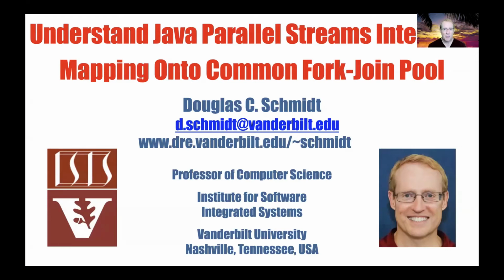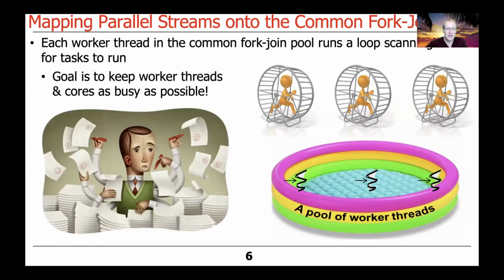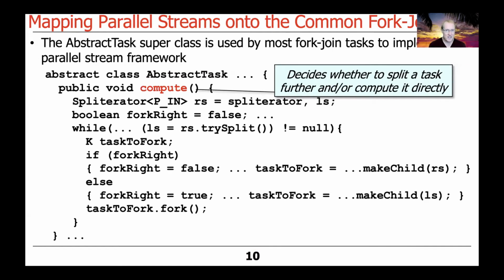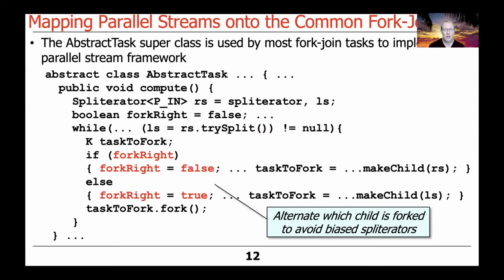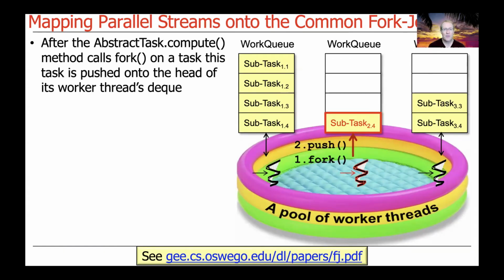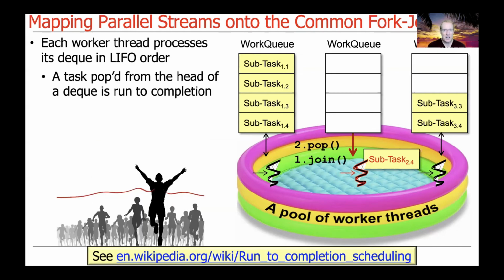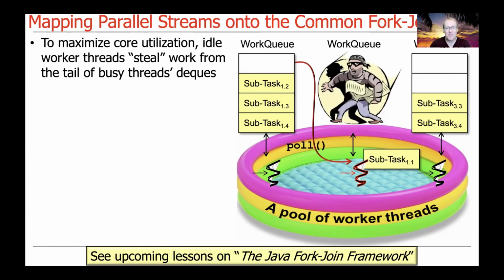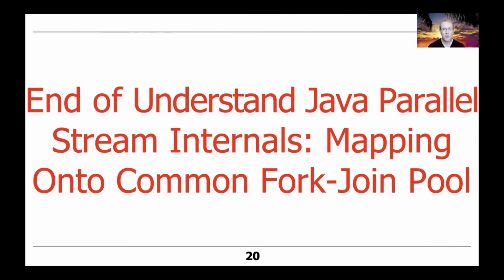Understand Java Parallel Stream Internals: Mapping Onto the Common Fork-Join Pool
This video shows by example of the Java streams framework maps parallel streams constructs onto the Java common fork join pool framework.